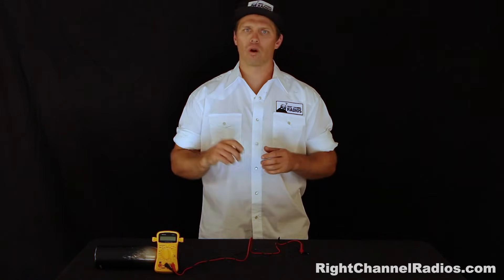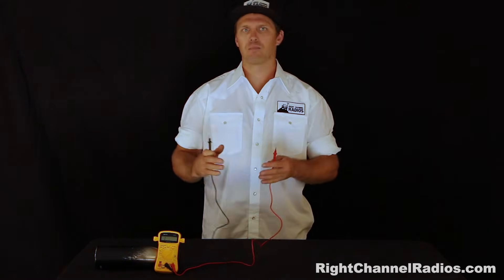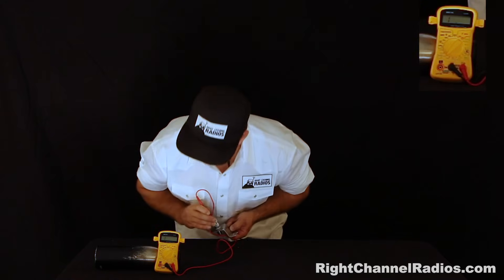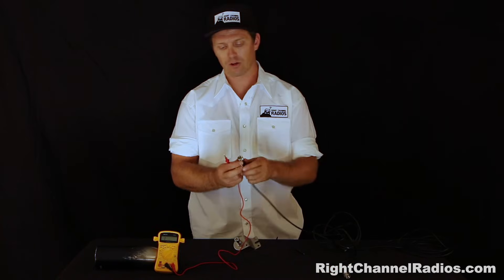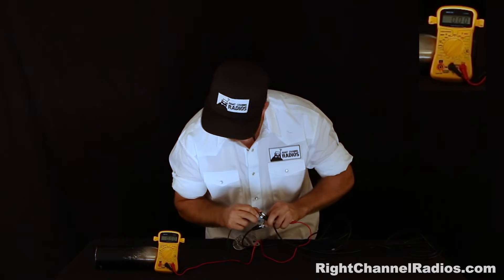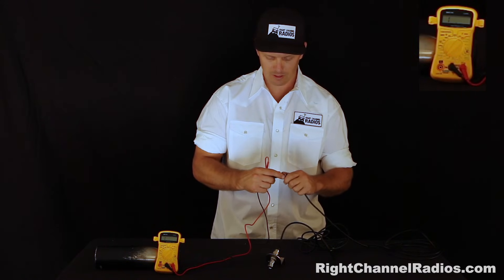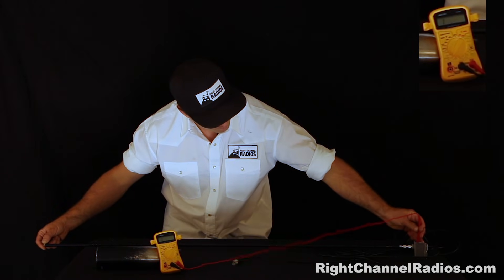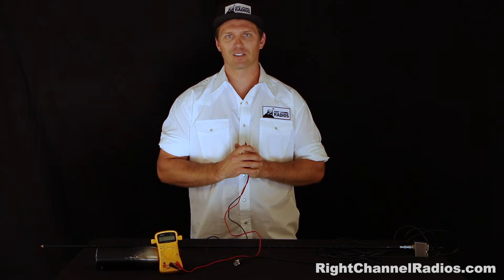Using a Multimeter to Test your CB Installation | Right Channel Radios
Pat from Right Channel Radios demonstrates how to use a multimeter to test the parts in your CB installation. You will learn what parts are made to be grounded, and what parts are isolated from grounding. This video shows you how to use a multimeter to test for a break in your CB coax, an improperly installed antenna stud, and a system wide continuity check from the antenna to the center pin of the coax cable.

0:00 Intro
0:20 How to Use a Multimeter
1:06 CB Antenna Mount Grounding
2:22 CB Coax Cable Testing
4:38 CB Antenna Testing